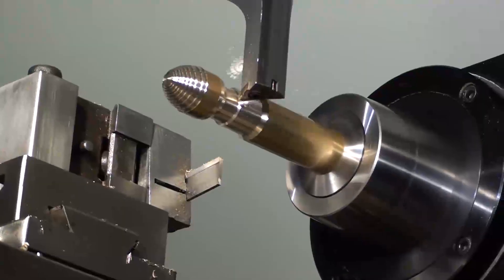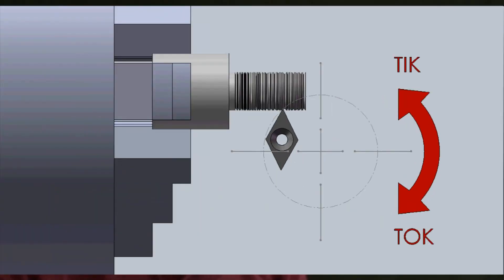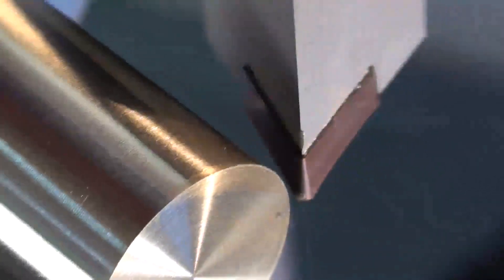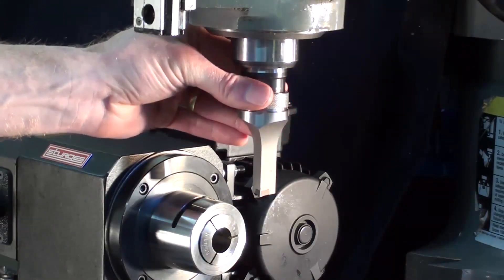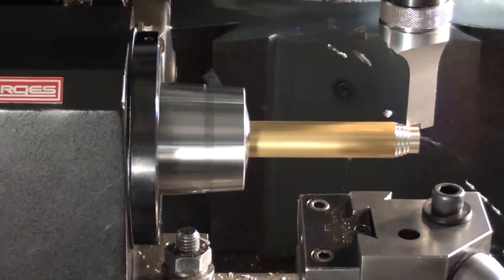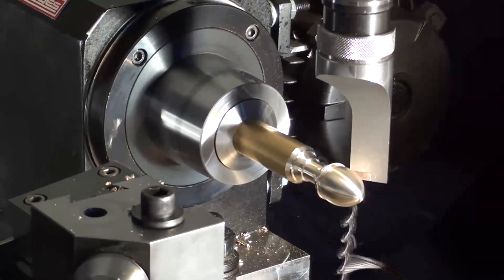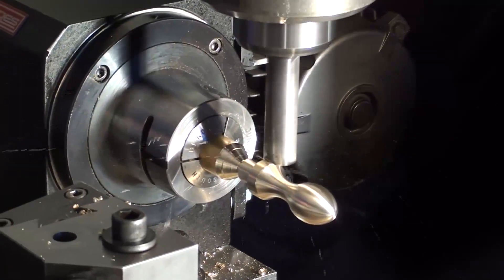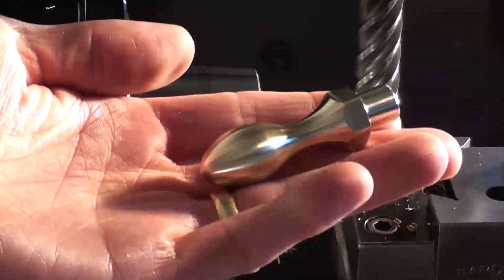Sturges Turning Head System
Introducing the Sturges Turning Head™ System
Take your mill to the next level! If you've wanted a CNC lathe but couldn't justify it, we can relate. CNC lathes are either super-expensive or super-cheap and take up too much space.